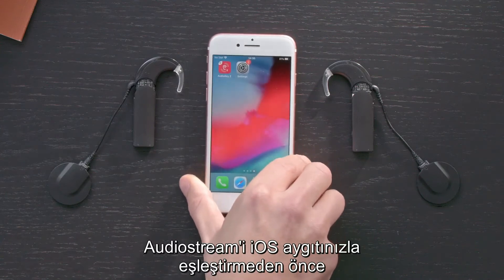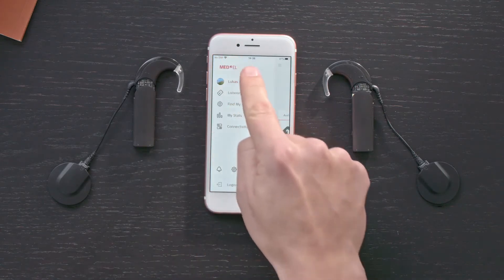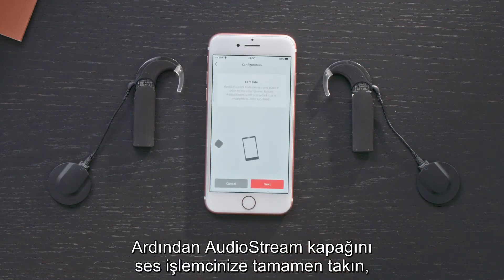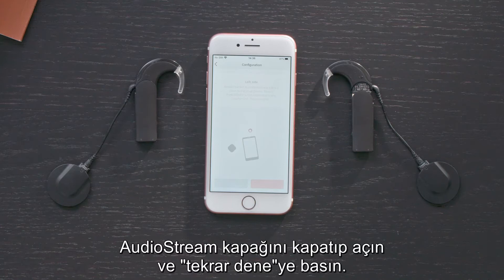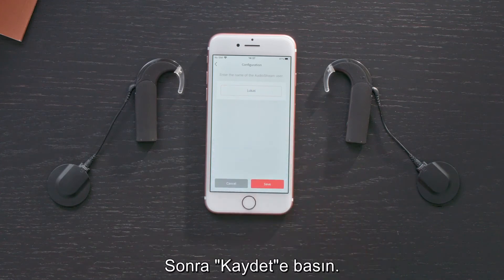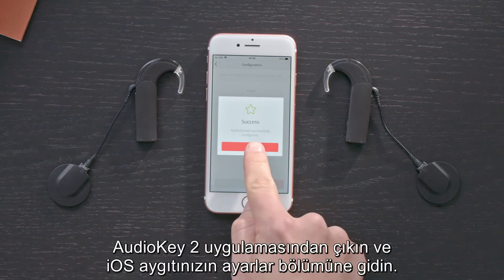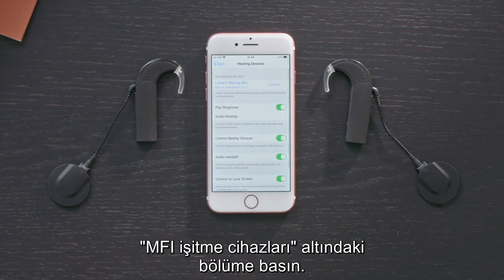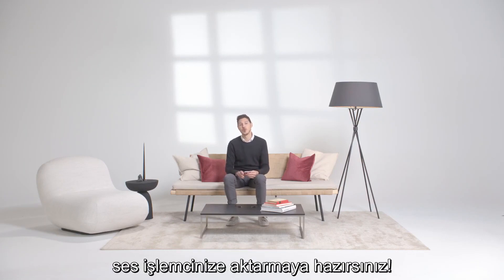AudioStream: iOS Aygıtla Eşleştirme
AudioStream'inizi iPhone ya da başka bir Apple aygıtla nasıl eşleştirip ayarlayabileceğinizi öğrenin.

AudioStream ile, akıllı telefonunuz ya da tabletinizin sesini doğrudan, kablosuz şekilde ses işlemcinize aktarmanın keyfini çıkarabilirsiniz. En sevdiğiniz müzikleri gerçek stereo olarak dinlemek ve yüksek kaliteli telefon görüşmeleri yapmak için SONNET ya da SONNET 2’nize AudioStream’i takmanız yeterlidir.

MED-EL, işitme implantları alanında yeniliğe öncülük eden firmadır. Çığır açan teknolojilerimiz aracılığıyla insanlara işitmenin zevkini yaşama imkanı sunuyoruz. MED-EL ürünleri Avusturya'daki genel merkezimizde yapılmaktadır ve bu ürünlerle tüm dünyada 100'den fazla ülkede insanların işitme kaybını aşmasına yardım ediyoruz. İşitme kaybı olan insanlara yardım etmeye olan tutkumuz hakkında daha fazla bilgi için websitemizi ziyaret edin